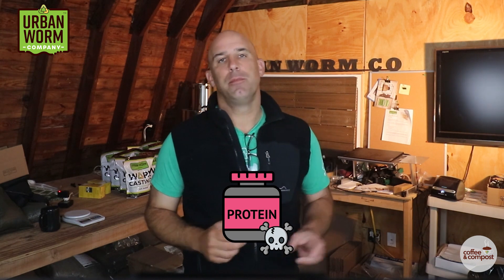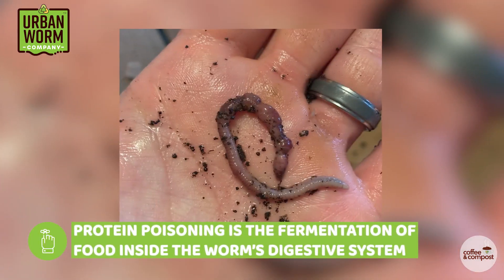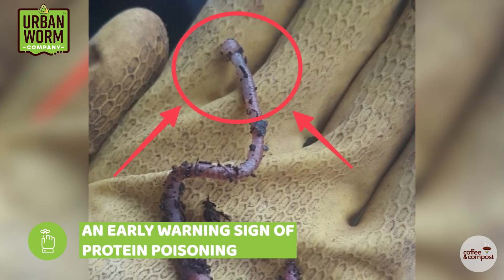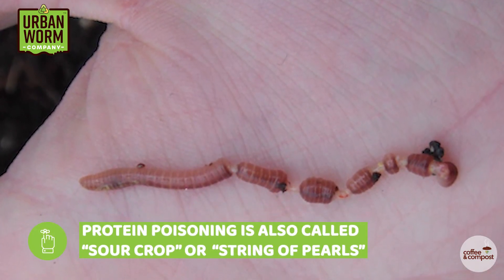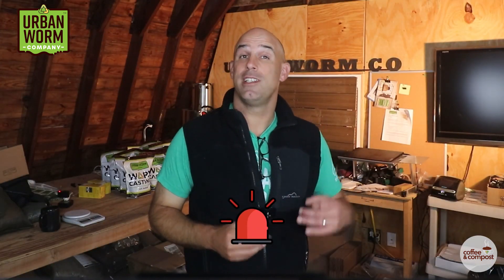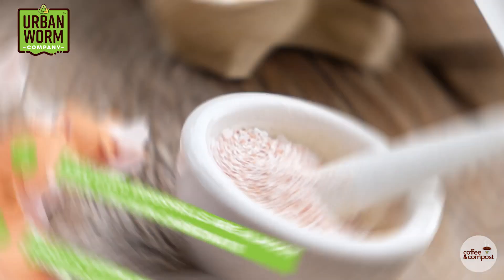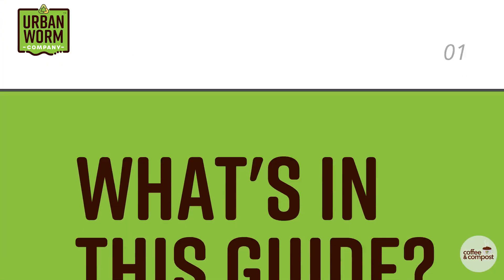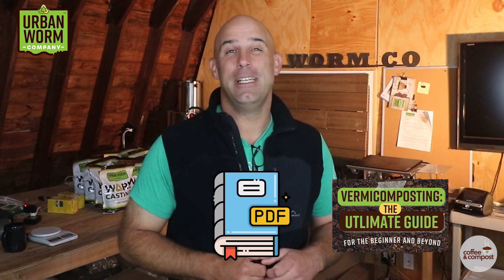Are Your Worms Blowing Up? How to Prevent Protein Poisoning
Video Summary: Steve explains protein poisoning in a worm bin, what causes it, and how to prevent it.

Video Timeline:
0:00 Start of Video
0:29 What Causes Protein Poisoning in Worms?
0:50 How Can Protein Poisoning Kills Worms?
1:15 How to Prevent Protein Poisoning
2:04 Download the Ultimate Guide to Vermicomposting